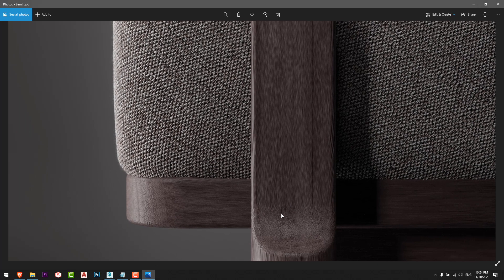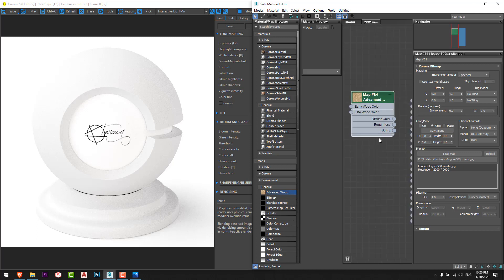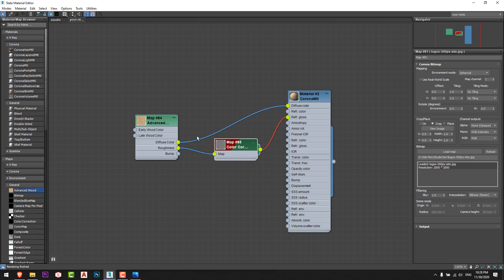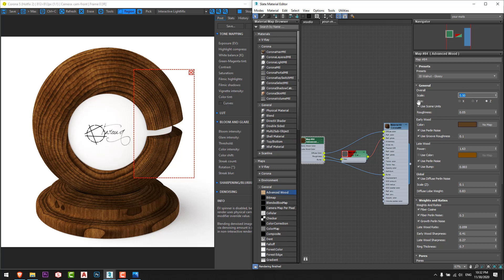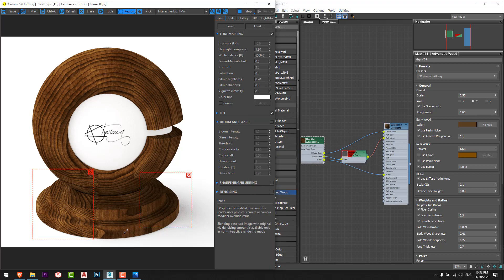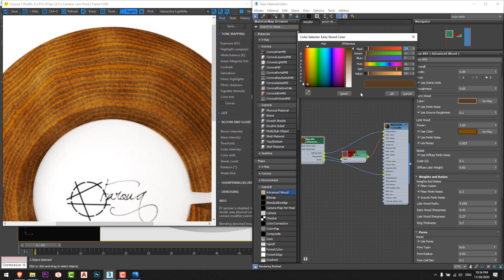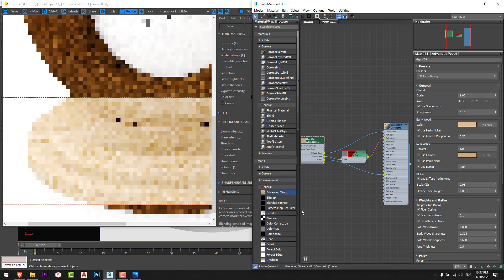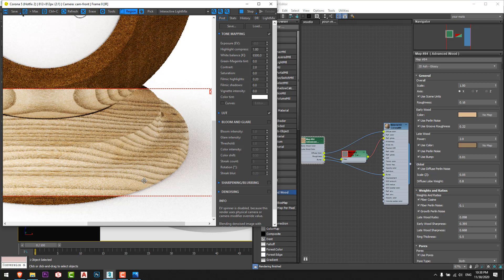Advanced Wood Material in 3ds Max - Easy Method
Finally, we are talking about the advanced wood material in 3ds Max, that you asked for a long time ago.
So, in this video, we gonna learn the basics about the wood material and the ready presets found in it by the software. Have a nice time watching.

(PLEASE READ THIS) NOTE:
You have to watch the video to see the pop-up card in the right corner, Password is 4 digits, 2 of them will show in the first half of the video, and the others will show later, JUST KEEP WATCHING.